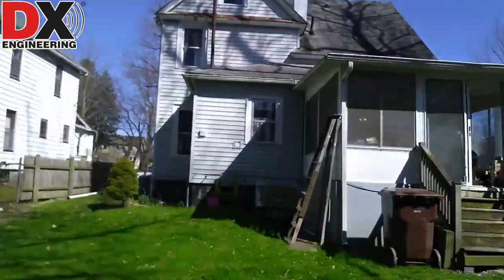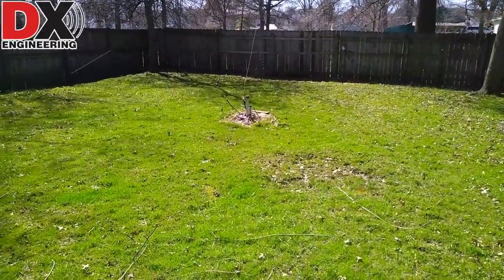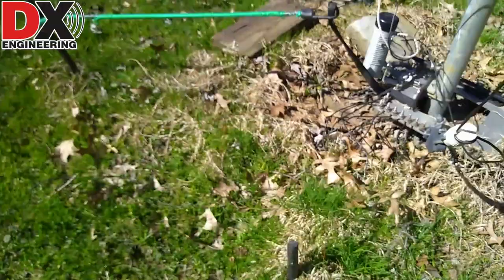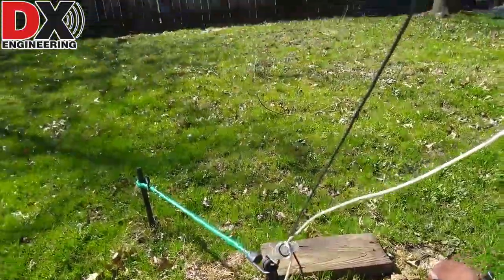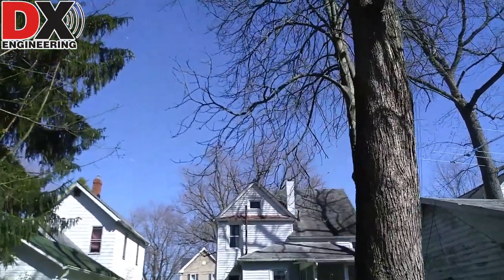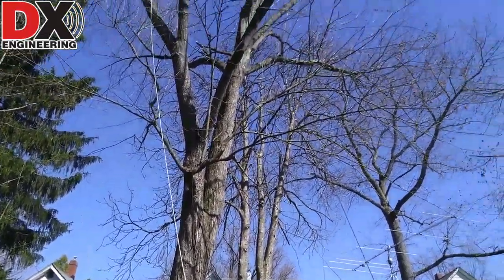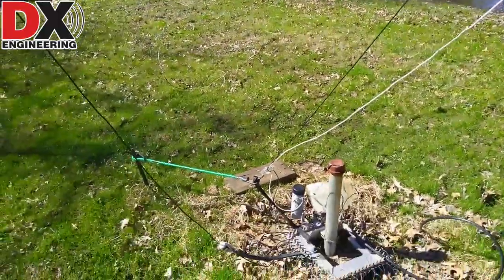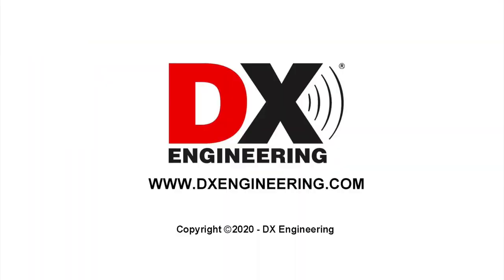K8RR 160, 80 and 40 Meter Wire "Fan" Vertical and Radial System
DX Engineerings, Rod, K8RR shows us his 160, 80 and 40 meter wire "fan" vertical and radial system.